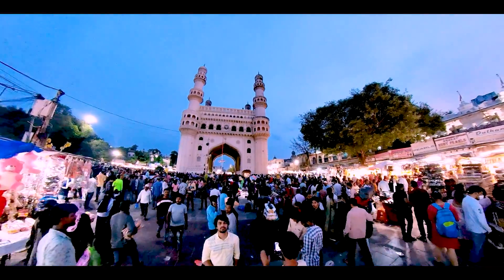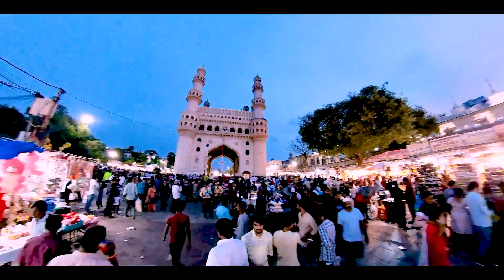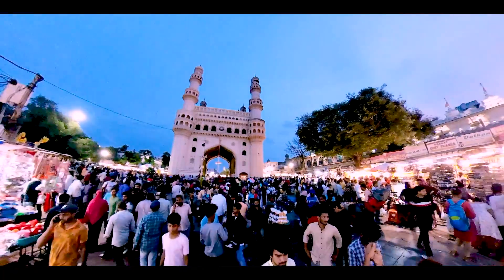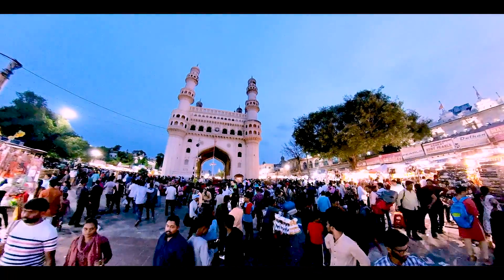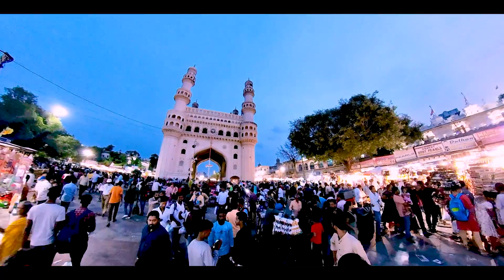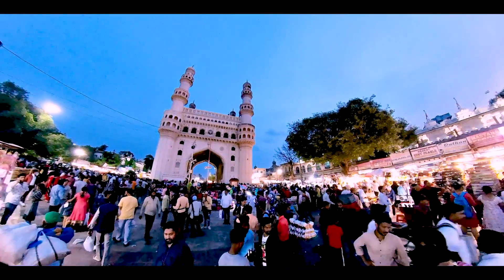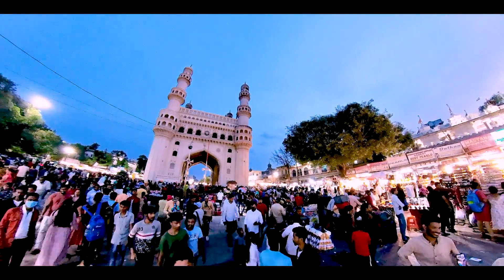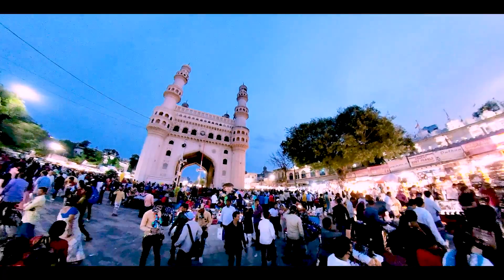Tamilnadu to Hyderabad | Charminar history | mobile alive 2022 | best tourist places in india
Charminar Hyderabad,
Beautiful Charminar Explored,
Hyderabad,
Charminar Hyderabad,
charminar history,
hyderabad charminar history,
Hyderabad Tourist Places,
Hyderabad Tour Video in Tamil,
Hyderabad Travel Guide,
Hyderabad Vlog,